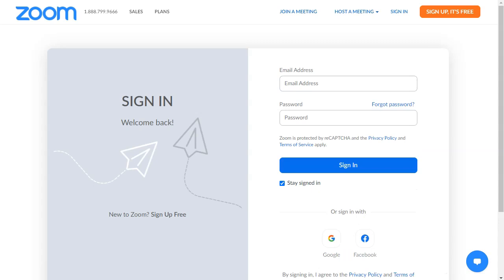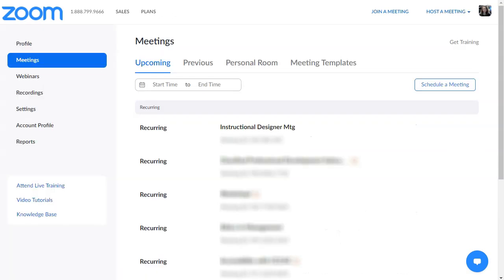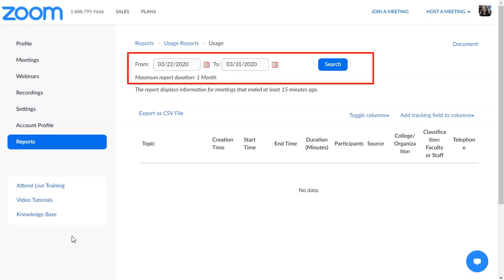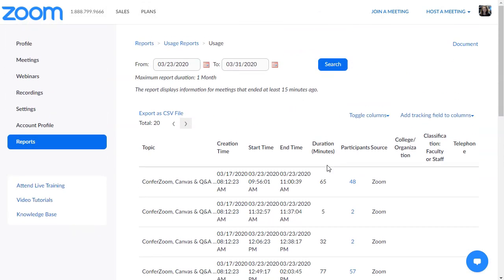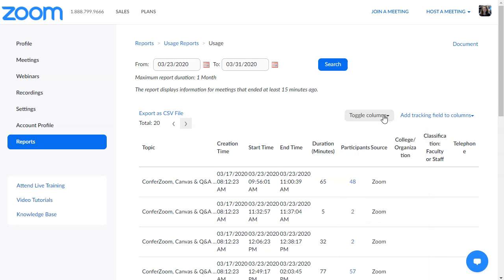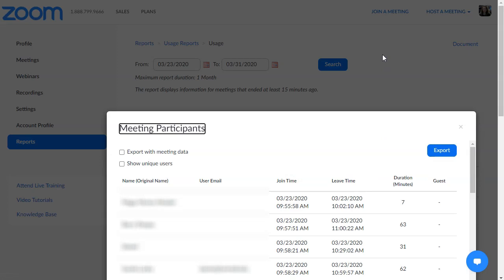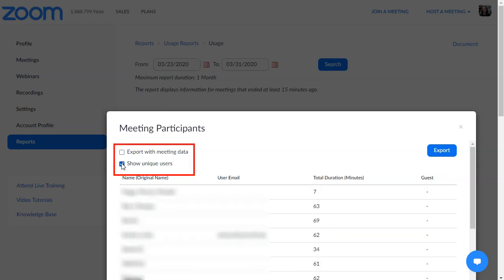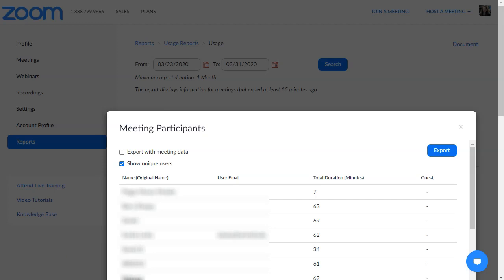ConferZoom Tips & Tricks View Attendance Log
There are a few steps to viewing your Zoom attendance log. See what it looks like in this brief video. In summary: click on "Reports", then "Usage", then click the blue hyperlinked number of participants to view and export the report.